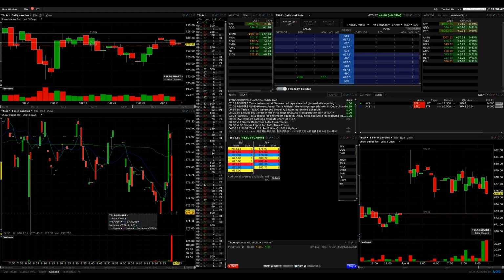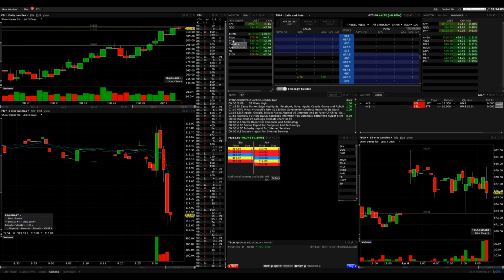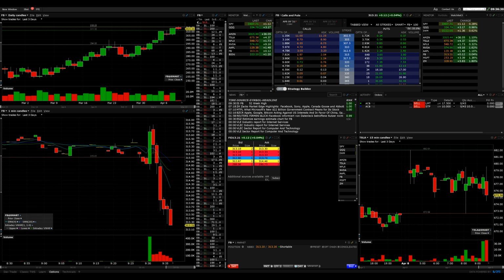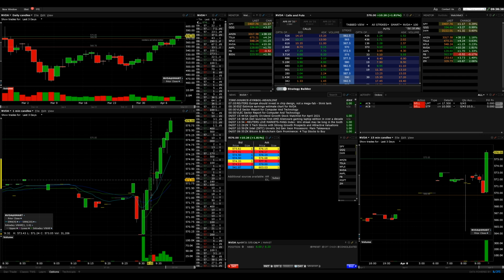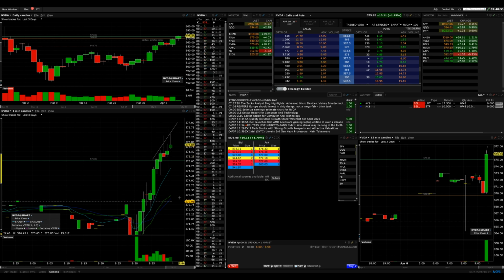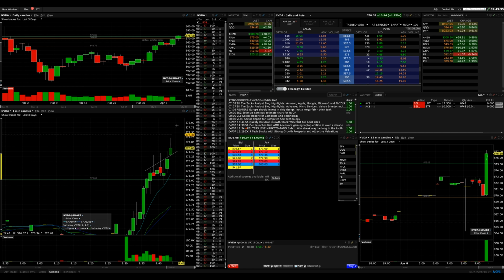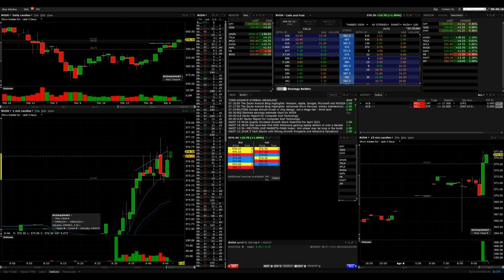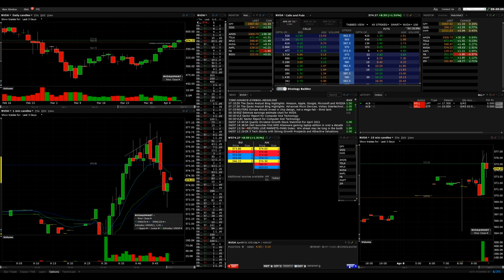Live Options Trading - Interactive Brokers - Total Newb Trading - TNT - $NVDA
April 8th 2021 - Todays lesson is patience - wait for the setup
Hello and welcome to my video journal where I'm trying to learn how to day trade and options trade. I'm a 'Total Newb Trader' and figured it would help me to make a video journal of my quest to learn how to make money trading stocks and options. Perhaps you can learn something along side me!